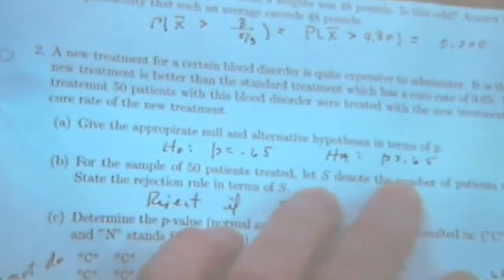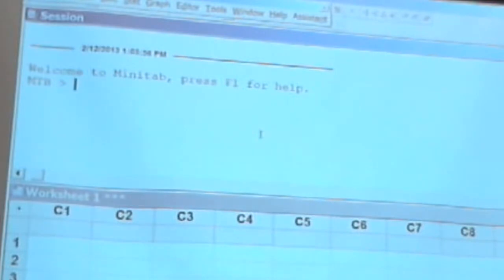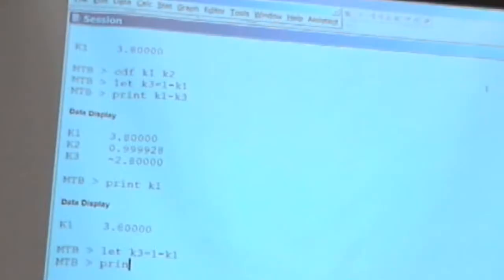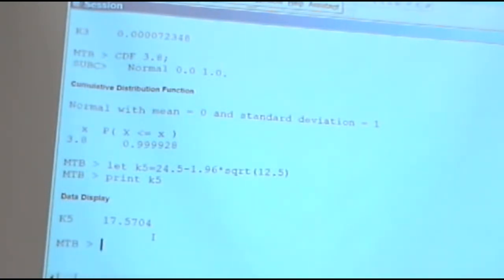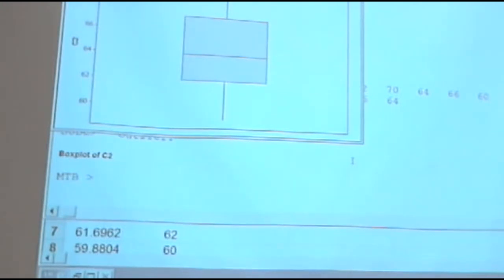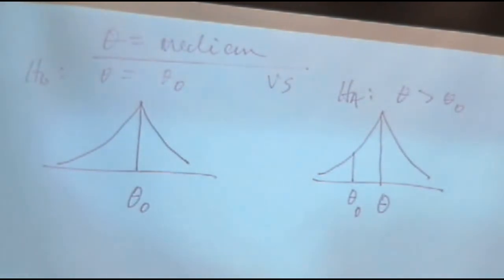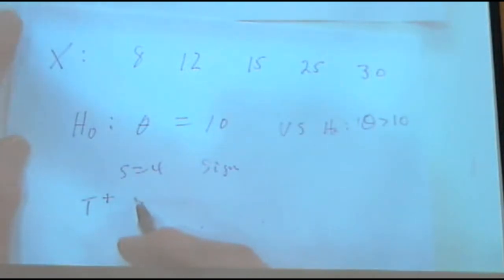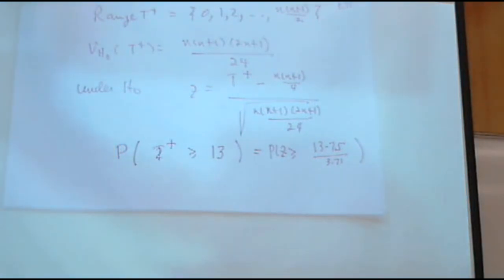Non Parametric Methods 2/12/13. Full Class Period